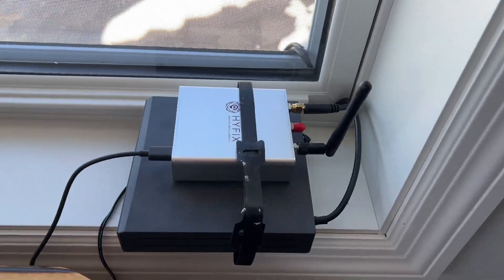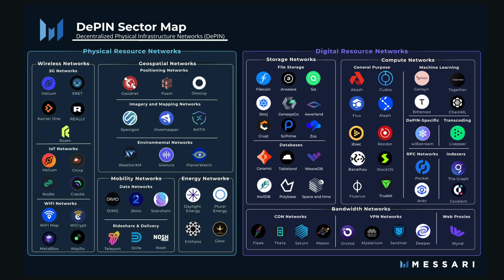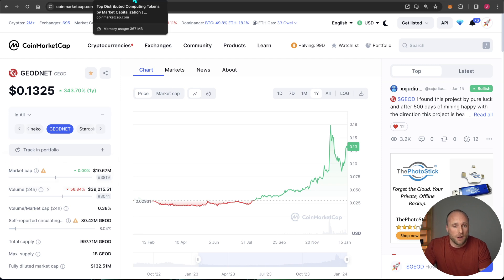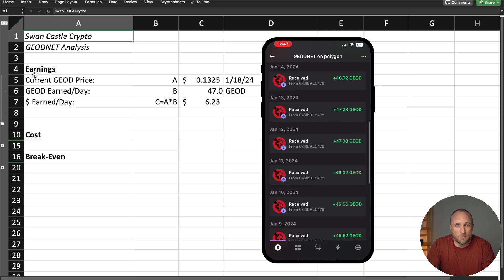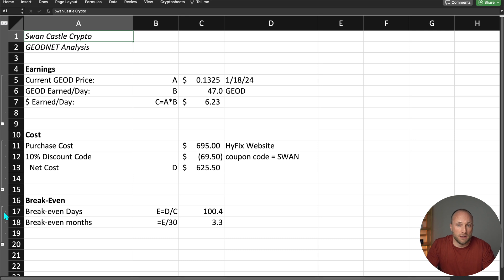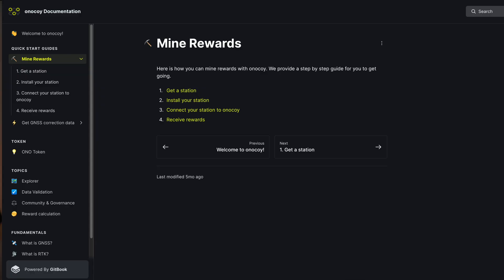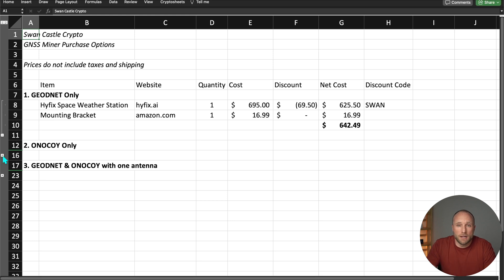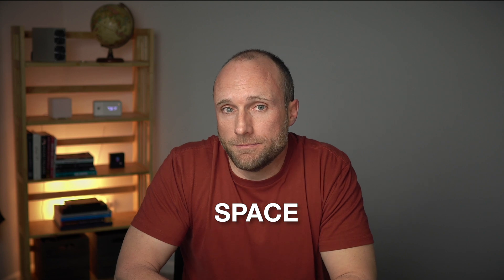Maximizing Profits by Dual Mining Space Weather with Geodnet & Onocoy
I have started dual mining space weather data via an antenna mounted on my roof, a long wire, a splitter, and two receivers. I have been mining on Geodnet earning the GEOD token for almost 2 years now with my Hyfix space weather station.  Given the huge rise in the GEOD token recently, I thought it was best time to roll some of those profits into a new project called Onocoy.  In this video I give an overview of space weather mining, review current earnings, and costs to mine each or dual mine.  I'm excited for the prospects of both projects in the coming years! Let me know if you have any questions.

Antenna mount

⛏️MINERS!

⚡💰Get 50 DIMO after you connect to your vehicle = G3VRQJ

⚡💰Save $5 off your license by using this link

🌏 USE MULTIPLE HARDWARE WALLETS!

🍺 Buy me a beer with FLUX ► t1epjx6k9Gc3A4dK2Vrnb4PDfT6JT35jd6t

⏰ TIMESTAMPS ⏰
00:00 - What is space weather data mining?
02:08 - GEOD token
03:35 - GEOD earnings
05:13 - Onocoy
06:45 - Single vs. Dual mining purchase Options
08:22 - My thoughts